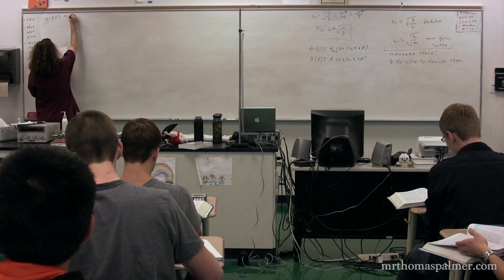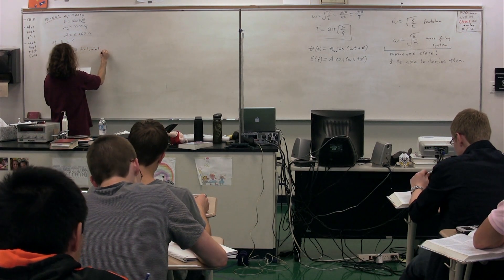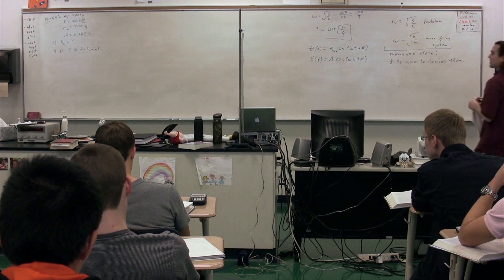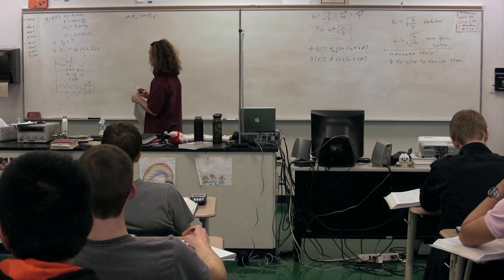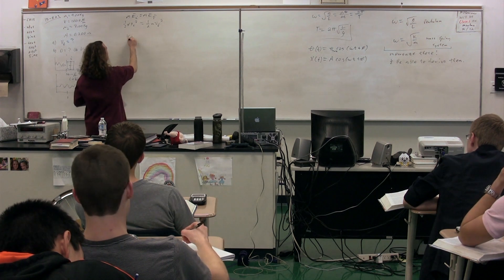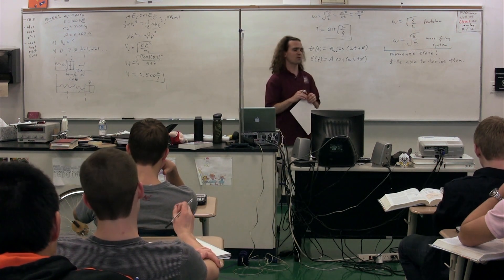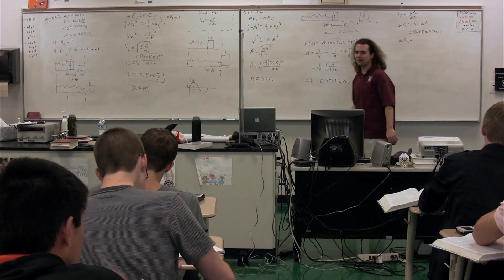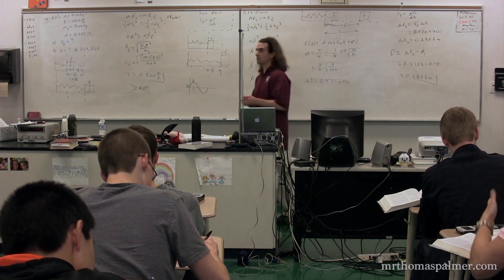A Simple Harmonic Motion Problem involving Two Unattached Blocks